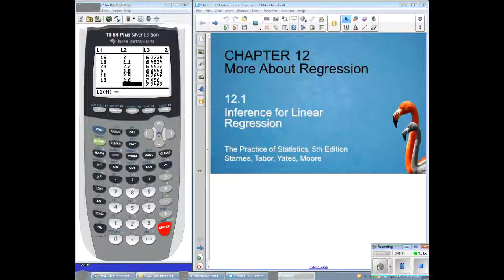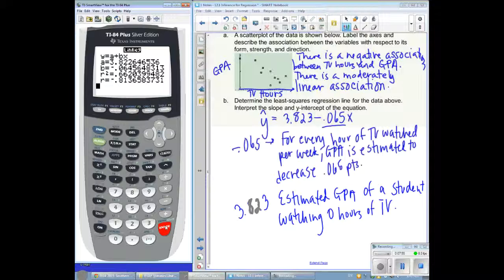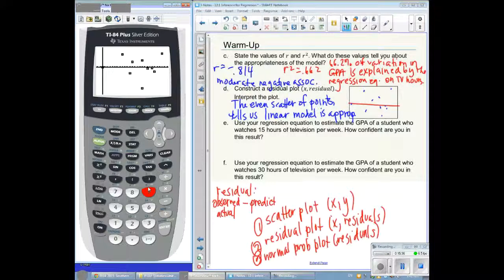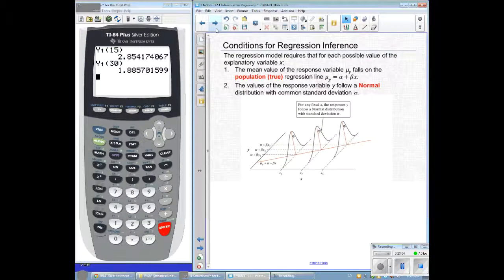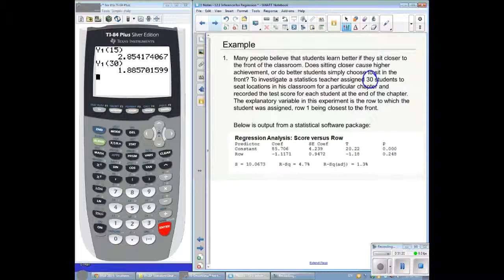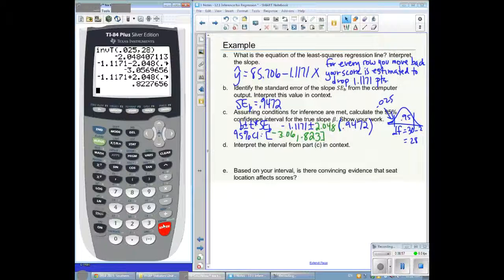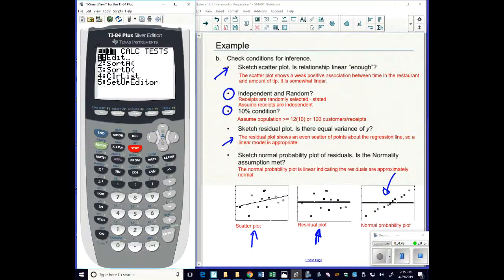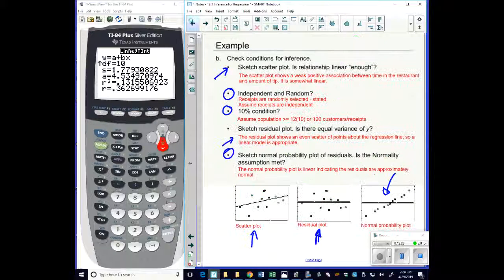1 Tutorial Confidence Intervals for Slope